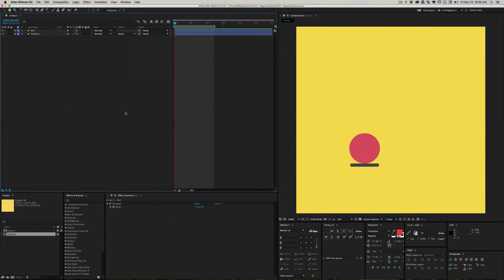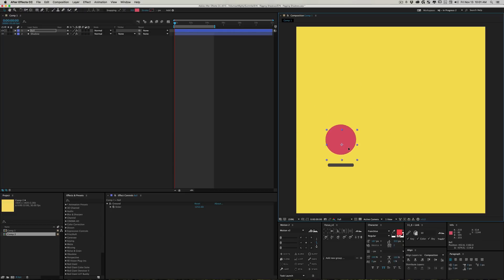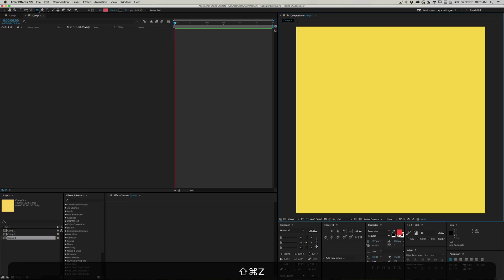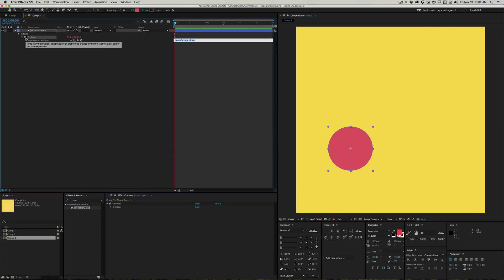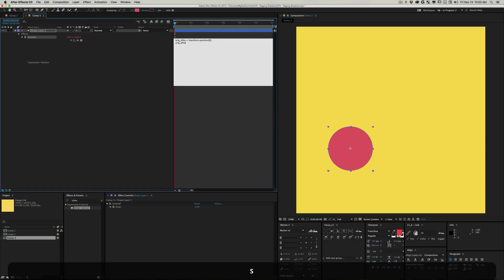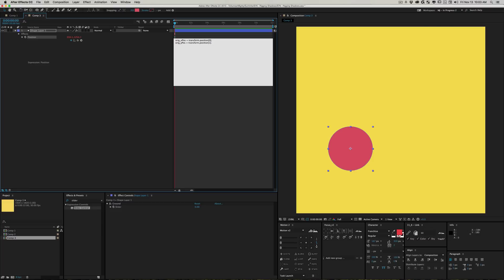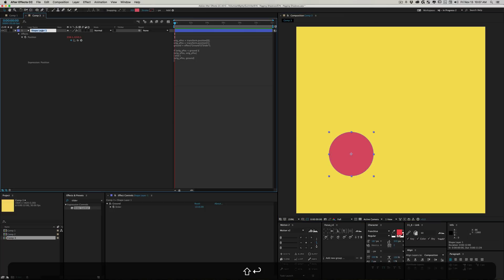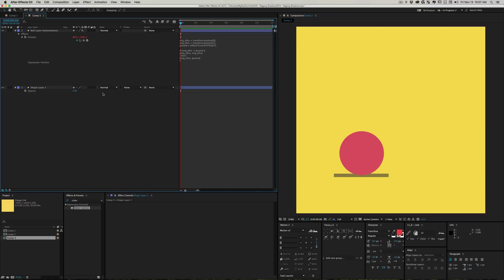Summit 76 - Rigging Shadows w/ Code - After Effects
Summit 76 - Rigging Shadows w/ Code

Today's we will take a closer look at using Expressions and code to optimize our animations. In this example we'll create an "auto-rig" for a stylized shadow. The shadow will automatically move and resize based on the code we write!

Although it's a simple example and simple code, it has tons of practical uses! From characters to motion tracking, you don't have to be a nerd to love saving time!